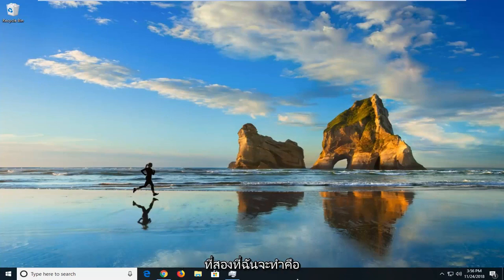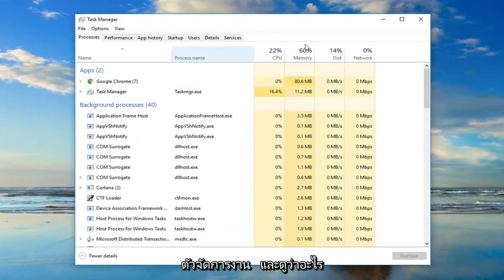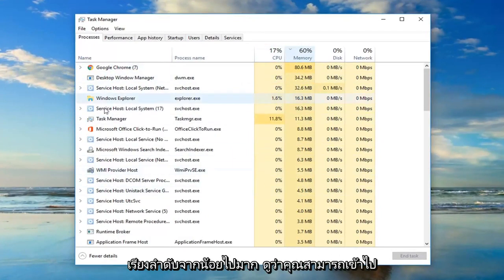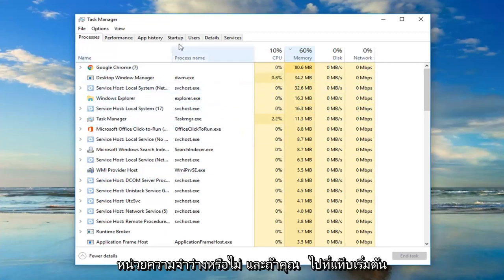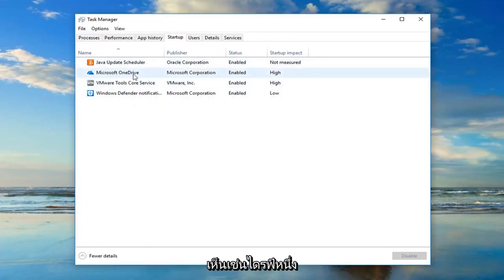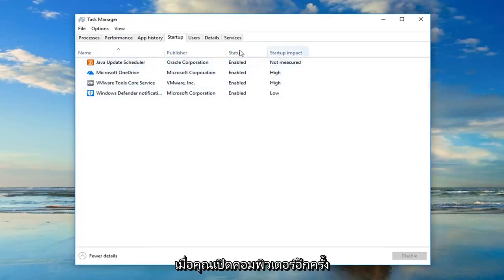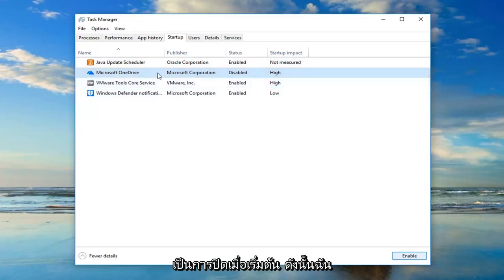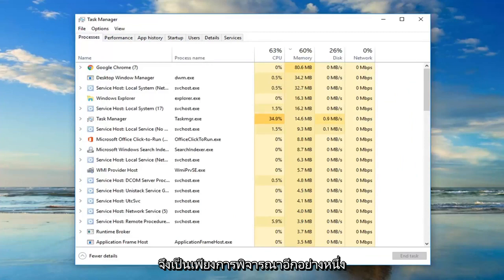[Fixed] มีทรัพยากรระบบไม่เพียงพอสำหรับการให้บริการที่ร้องขอให้เสร็จสิ้น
ทรัพยากรระบบไม่เพียงพอสำหรับการบริการที่ร้องขอให้เสร็จสมบูรณ์ [บทช่วยสอน]

"ทรัพยากรระบบไม่เพียงพอสำหรับการให้บริการที่ร้องขอ" ไม่ใช่ข้อผิดพลาดทั่วไปใน Windows 10 แต่เมื่อคุณพบข้อผิดพลาดของระบบดังกล่าว คุณจะไม่สามารถทำงานในสำนักงาน เล่นเกม หรือดูวิดีโอต่อไปได้

ข้อผิดพลาด "ทรัพยากรระบบไม่เพียงพอสำหรับการบริการที่ร้องขอ" มักเกิดขึ้นในระบบปฏิบัติการ Windows 10 เมื่อคุณเปิดคอมพิวเตอร์ทิ้งไว้เป็นเวลานาน เมื่อคุณเสียบเข้ากับไดรฟ์ USB หรือเมื่อคุณพยายามเปิดไฟล์ .exe บางตัว ไฟล์เช่นเบราว์เซอร์ Chrome, iTunes, Microsoft Edge ฯลฯ จากนั้นคอมพิวเตอร์จะค้างหรือพูดติดอ่าง หลังจากรีบูตพีซี ข้อผิดพลาดอาจเกิดขึ้นอีกครั้งและหยุดคอมพิวเตอร์ของคุณ